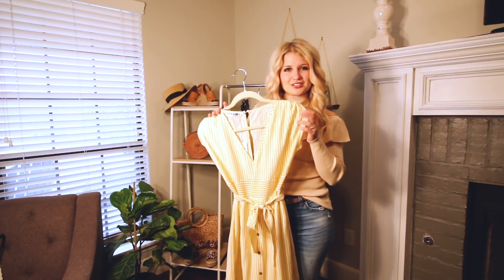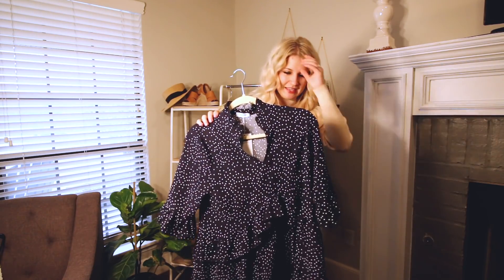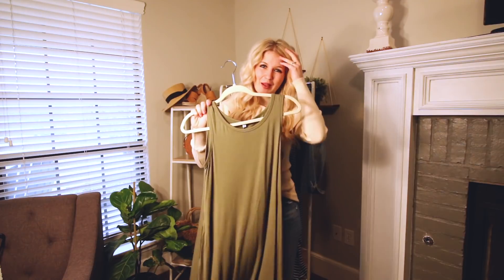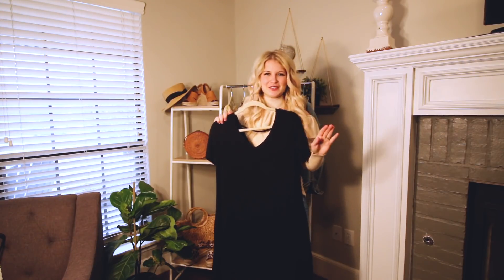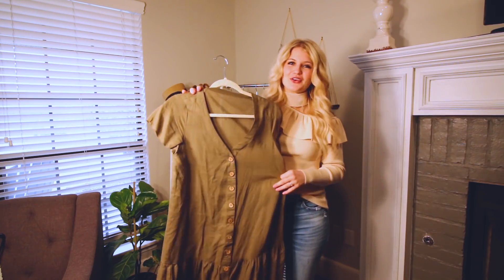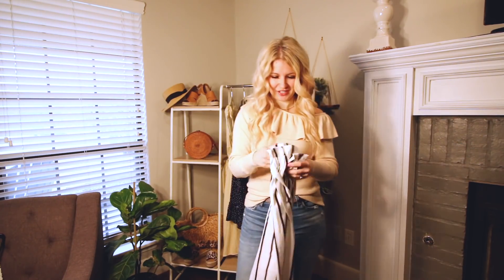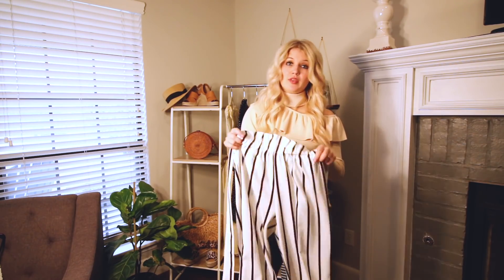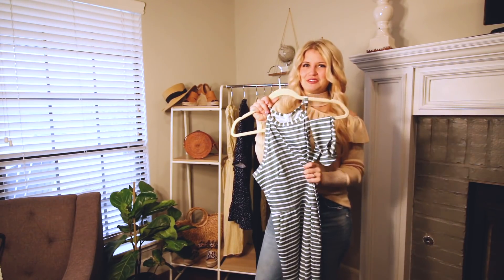Amazon Spring Fashion Haul 2019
Yellow Dress

Polka Dot Dress

Olive T Shirt Dress

Black Maxi Dress

Olive Button Dress

Tie Waist Pants

Green Jumpsuit

Straw Bag

Denim Jacket